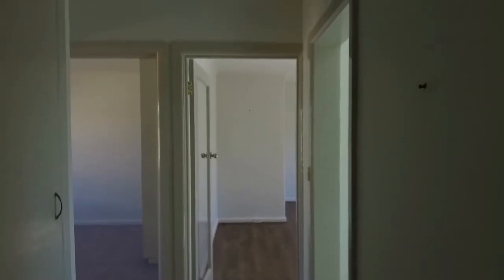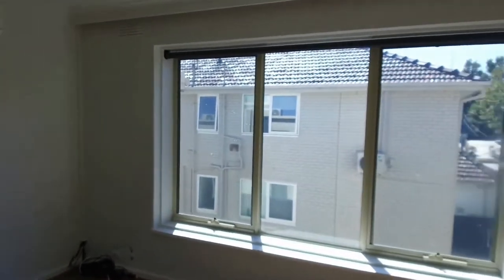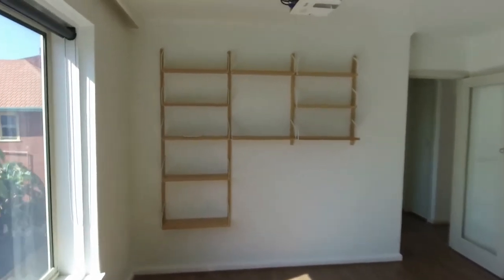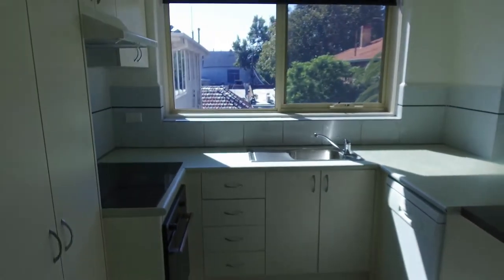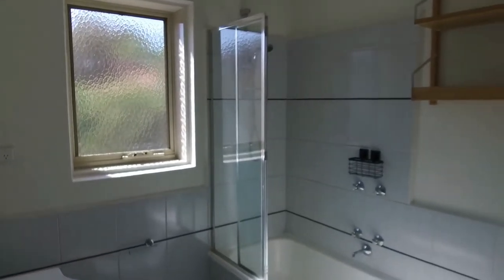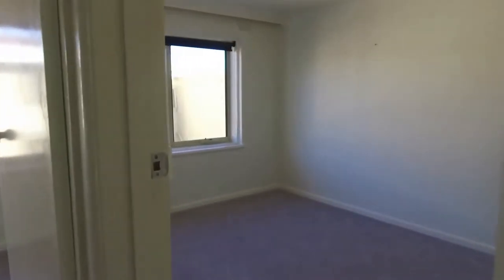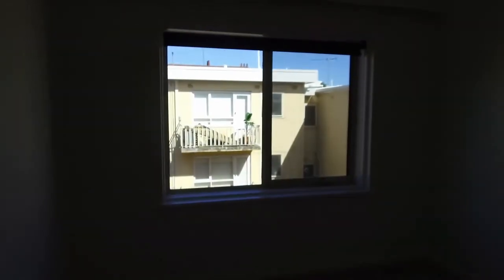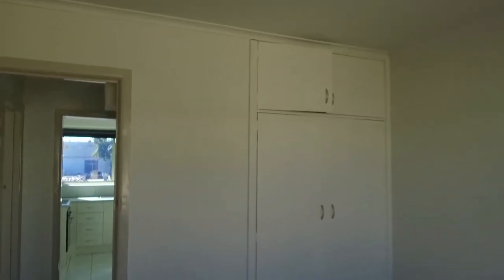St Kilda Apartments for Rent 2BR/1BA by Melbourne Real Estate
This is a 2-bedroom, 2-bathroom, 1-car space property located in St Kilda. Take a look at this top-level stunning apartment that boasts fresh carpet and paint and features more than enough room for all of your furniture. The large kitchen has been beautifully updated and it has plenty of bench space. The stylish bathroom has been fitted with a shower/bath combo, as well as laundry facilities. Both spacious bedrooms have built-in robes. This marvellous property also has split-system heating and cooling for your year-round comfort. It is also within walking distance to beaches, cafes, and Acland Street Village. This may be the perfect property for you!

You can view other properties we currently have available for lease in St Kilda by clicking here:

Looking for a property manager in St Kilda? We specialise in property management!

If you are a property owner looking to lease out your property, we’d love to hear from you! You can learn more about our award-winning St Kilda property manager services by visiting:

12 Yarra St, South Yarra VIC 3141, Australia